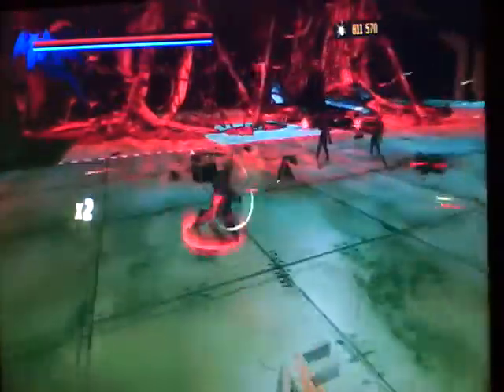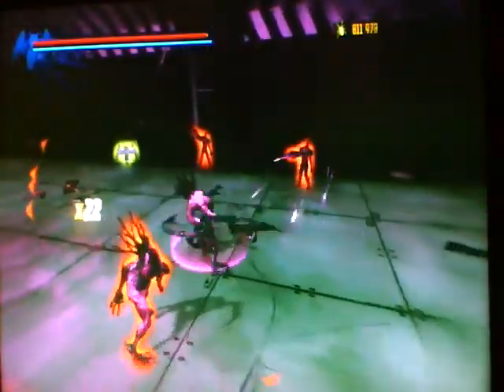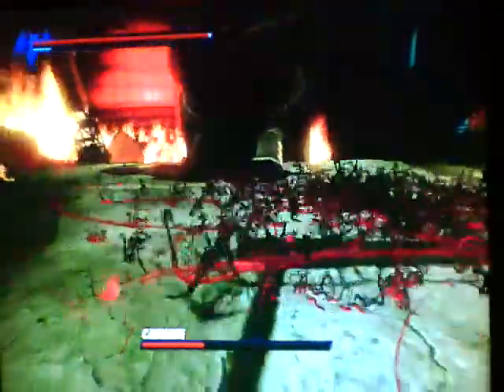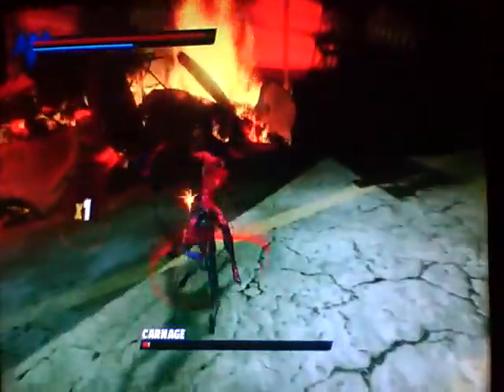Spider Man Shattered Dimensions (Ultimate Spider-man) gameplay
here playing some Spider Man Shattered Dimensions this time using Ultimate Spider-man i also go against Carnage